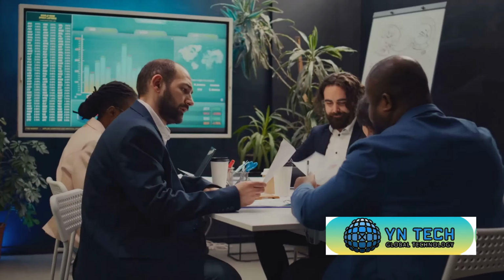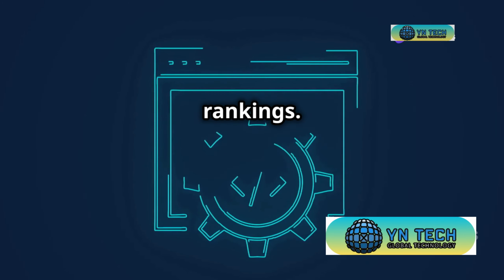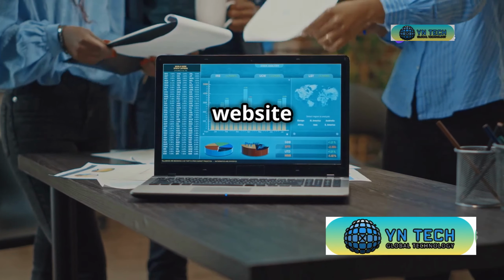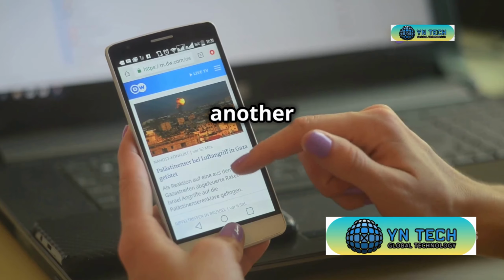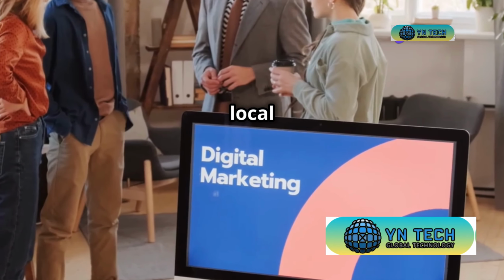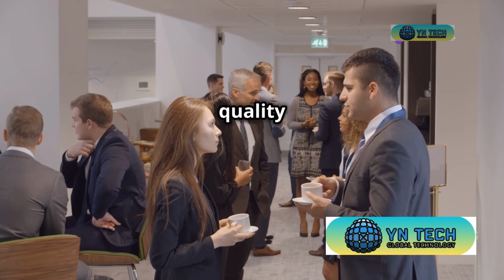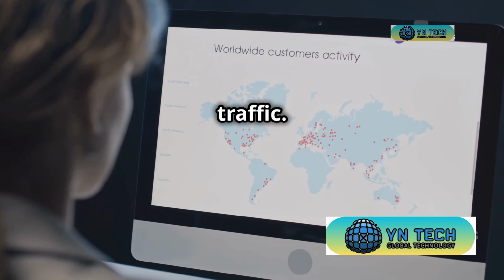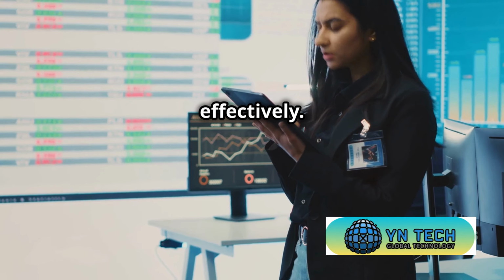🚀 How to Boost Lead Generation with SEO in 2024 🚀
Welcome to Y-n Tech Global Technology! In today's video, we explore essential strategies to enhance your lead generation efforts using SEO in 2024. Whether you're a small business owner or a seasoned marketer, these cutting-edge techniques will help you attract more qualified leads and drive business growth.

In This Video, You'll Learn:

Optimizing for User Intent: Understand how to tailor your content to answer your audience’s specific questions and improve your search rankings.
Enhancing User Experience: Discover the importance of a mobile-friendly, fast-loading, and easy-to-navigate website.
Leveraging AI and Automation: Explore how AI tools can streamline your SEO efforts and stay ahead of the competition.
Building High-Quality Backlinks: Learn strategies for earning valuable backlinks from reputable industry sources.
Optimizing for Voice Search: Adapt your content to capture the growing audience using voice search.

OUTLINE:

00:00:00 Intro
00:00:41 Understanding SEO in 2024
00:01:59 Optimize for User Intent
00:03:32 Improve Website Experience
00:05:04 Leverage Local SEO
00:06:45 Utilize Quality Backlinks
00:07:43 Track and Analyze Your Efforts
00:09:40 Conclusion and Next Steps

Stay updated with the latest SEO trends and best practices.
Boost your lead generation by implementing effective SEO strategies.
Improve your website's performance and user experience.

Don’t Forget to: 👍 Like this video if you found it helpful.